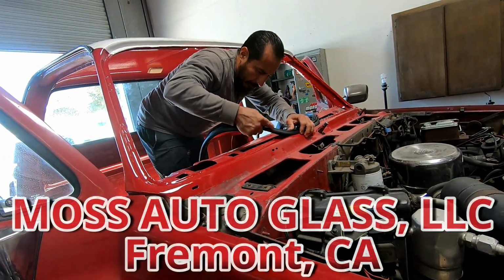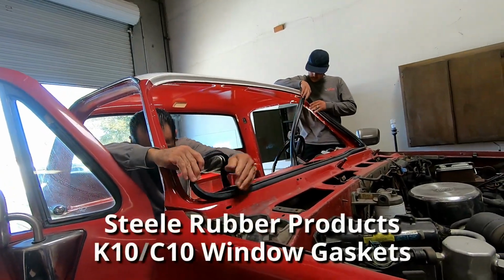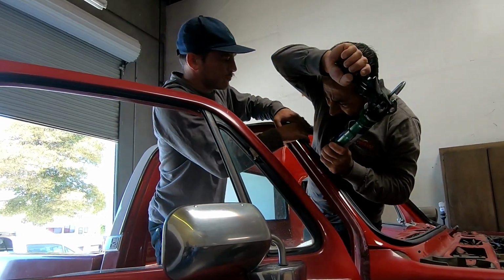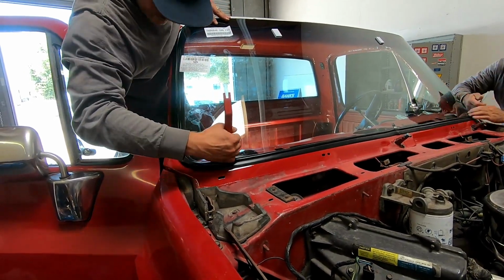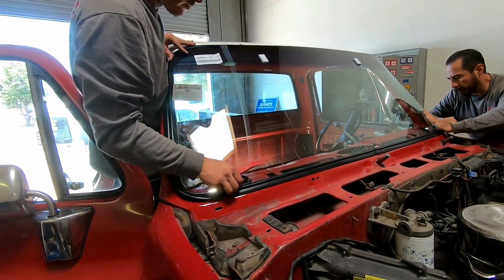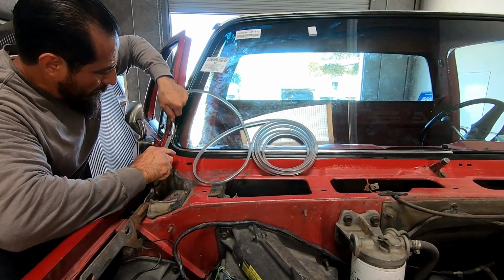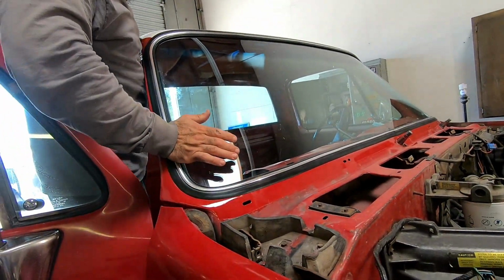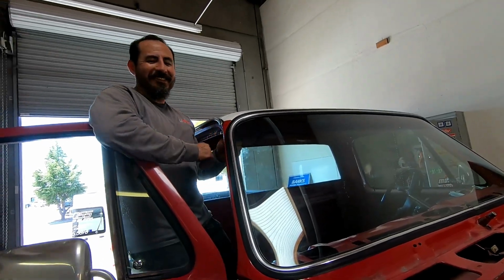Chevy Square Body K10/C10 Windshield Installation by Moss Auto Glass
While working to refabricate my rusted out front and rear window frames, I cracked my front windshield. It became apparent that I'd need an expert to install my new windshield and rear window. Moss Auto Glass, llc of Fremont, CA did a great job with the window installations and I was able to get some footage of the work they did, in progress